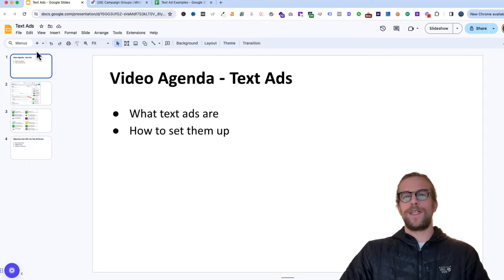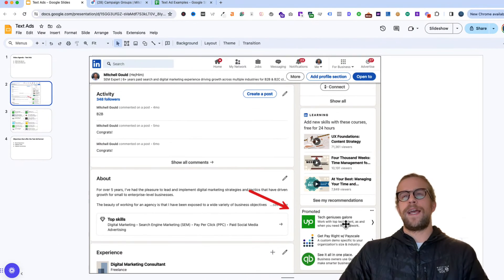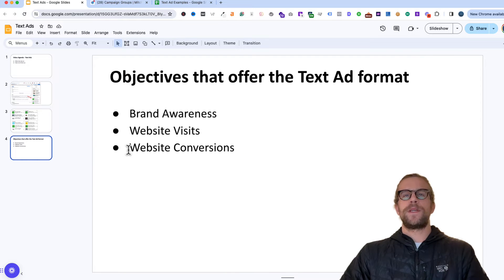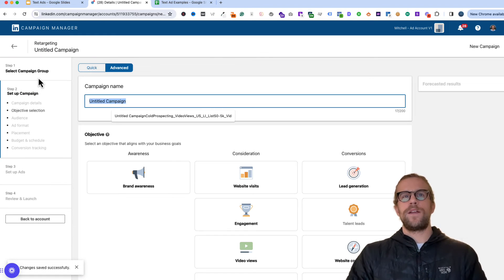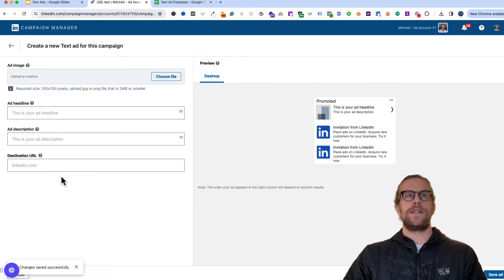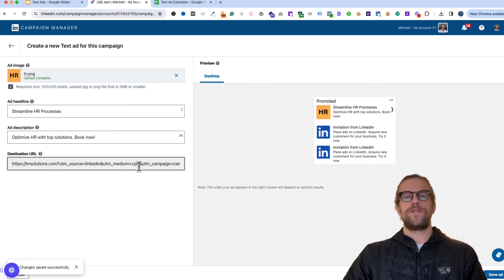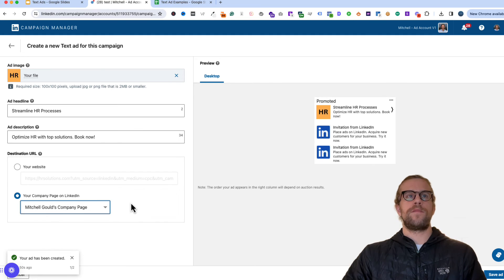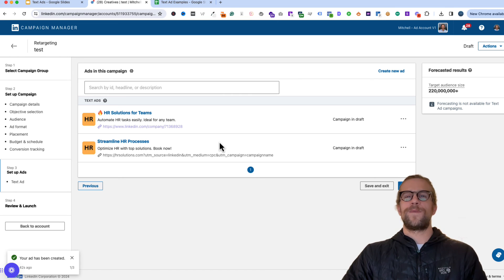How To Create LinkedIn Text Ads - Quick and Easy Guide - 2025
See how LinkedIn Text Ads appear in the LinkedIn feed and how to create Text Ads easily. Text Ads work in these 3 LinkedIn campaign objectives: brand awareness, website visits, and website conversions. They can be set up fairly quickly and can be a great ad format for retargeting and cold prospecting.

00:00 Intro
00:12 What they are
00:50 More examples of text ads
01:29 Objectives
01:56 Creating text ads
04:10 Duplicate text ads
05:01 Outro